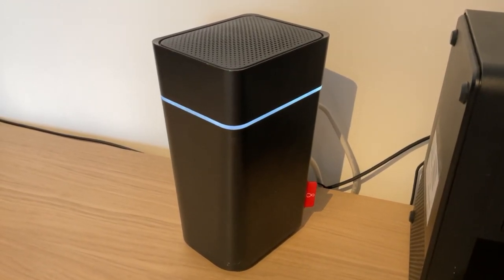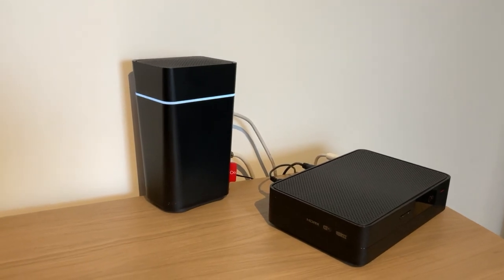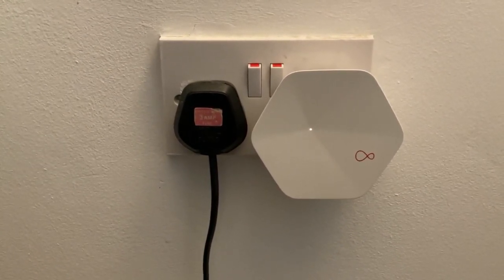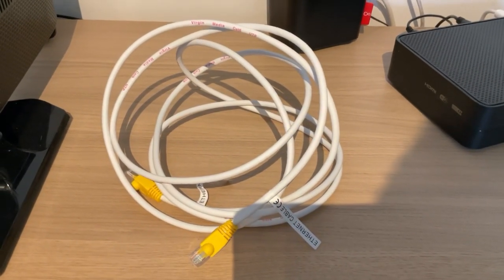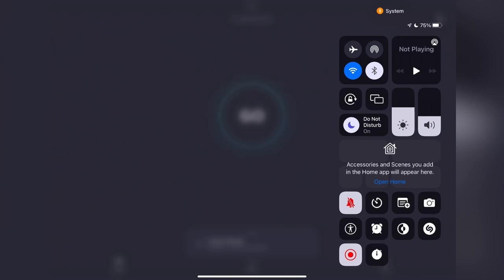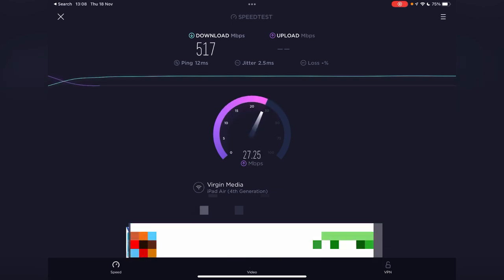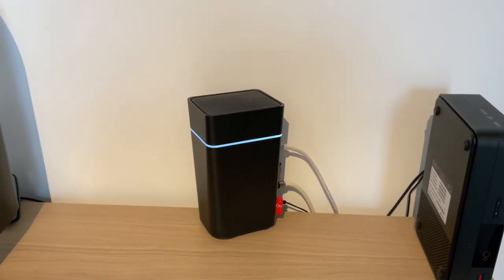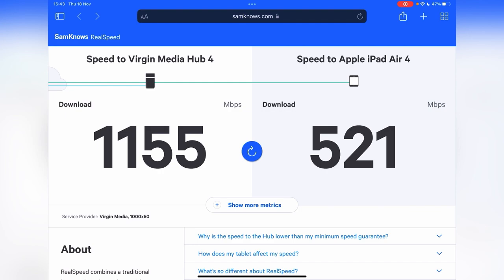Virgin Media Hub 4 Gig1 + Wifi pods Review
Testing out the Virgin Media Gig1 fibre broadband package.

In this video I show the speeds delivered by the Hub 4, on ethernet (hard wired) vs wifi. I also talk about the benefits and drawbacks of the package. I also mention wifi pods and talk about their setup and uses.

Timestamps:
0:00 About the router
1:57 Wifi pods
3:57 Provided ethernet cable
5:41 Speed test (hard-wired)
6:49 Speed test (on wifi)
7:53 Upcoming Hub 5 info
9:22 Real speed test (speed to the hub vs to the device)